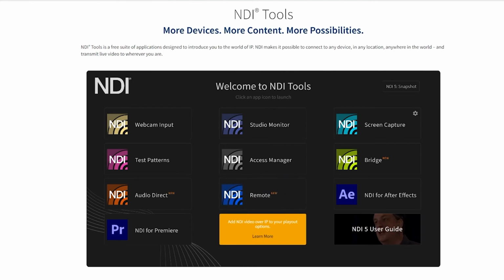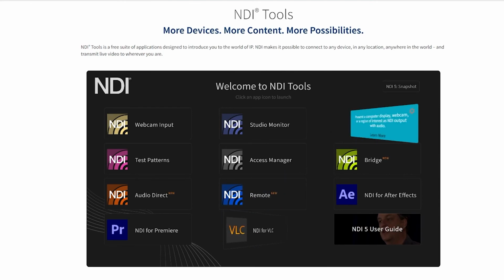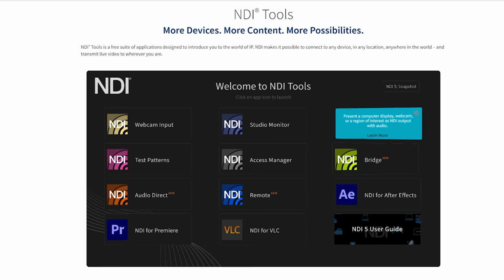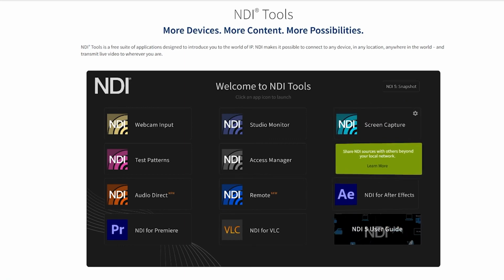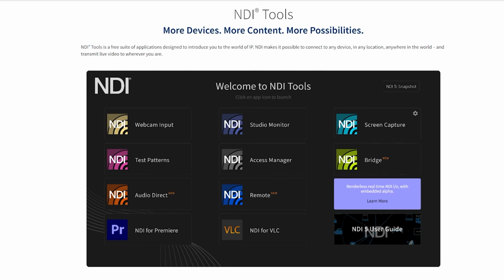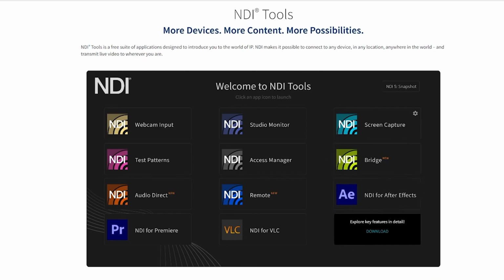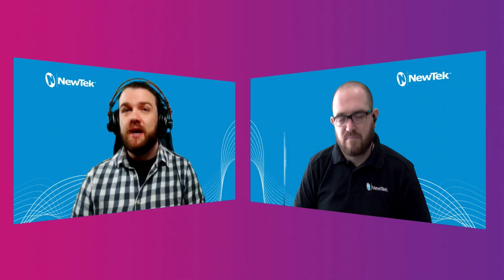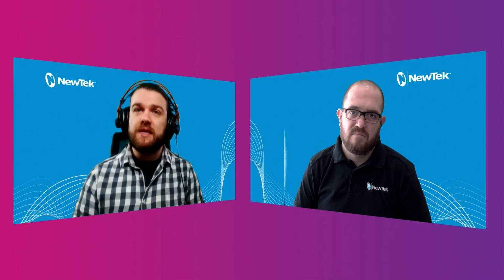NDI Workflows with Liam Hayter from Newtek | The Pro Video Podcast Episode 5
Scan Pro Video's Alistair Davidson catches up with Newtek's Liam Hayter to discuss how NDI can benefit a workflow and it's application in everything from live production to post-production.

0:00 - Intro
0:27 - Liam's backgrond at Newtek
1:46 - What makes NDI stand out?
4:00 - NDI Workflows
13:14 - NDI in Hardware
16:55 - Post-Production Benefits
20:06 - Utilising the Cloud
22:40 - Behind-the-scenes and NDI Tools
26:06 - Outro